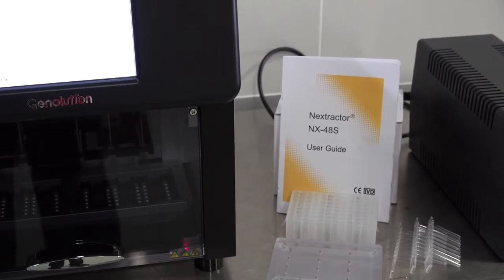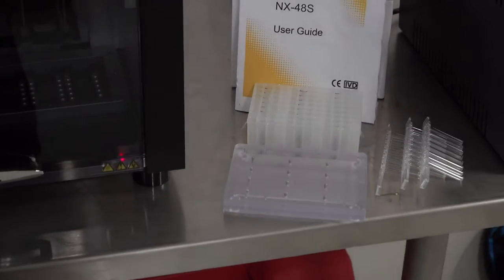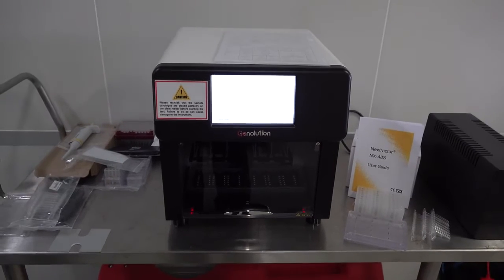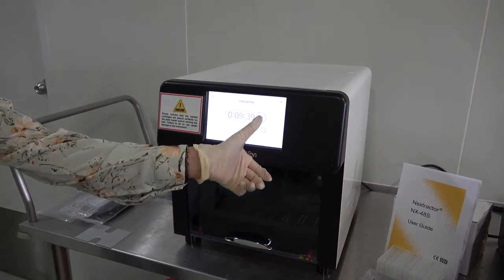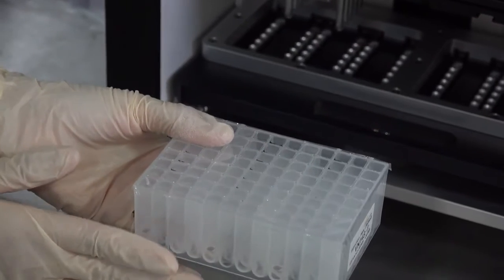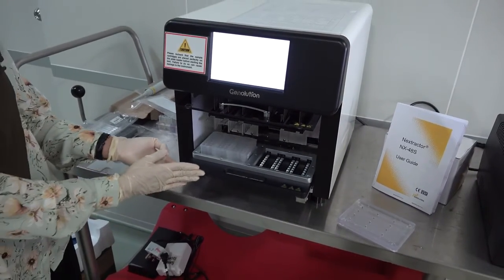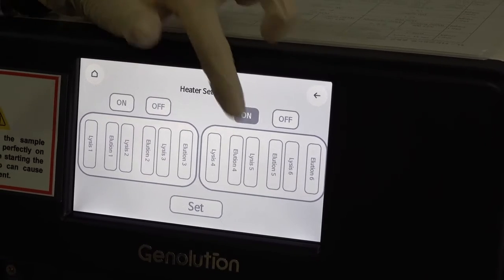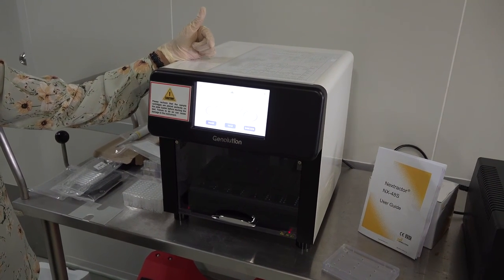GENOLUTION NextractorNX 48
This is an introductory video to the GENOLUTION Nextractor NX48 which can be used to extract RNA from 48 samples within 18 minutes. The high throughput systems are excellent for the extraction of viral nucleic acids from patient samples and have been highly effective in extracting RNA from Covid19 viral transport medium (VTM).